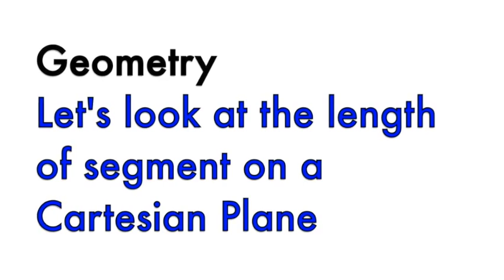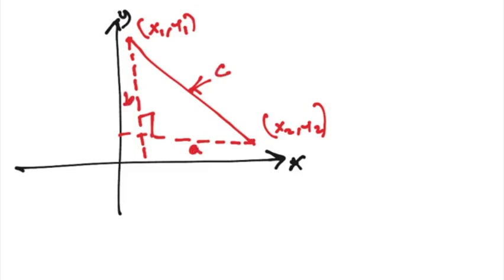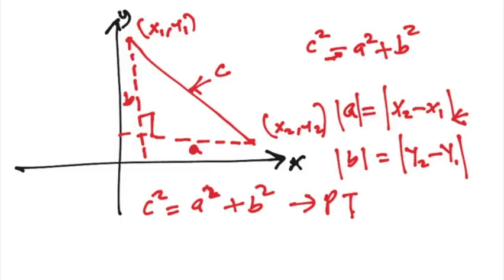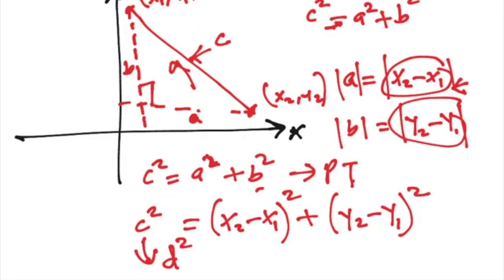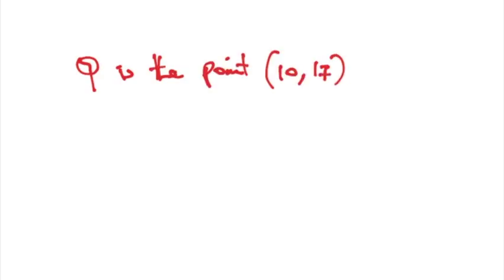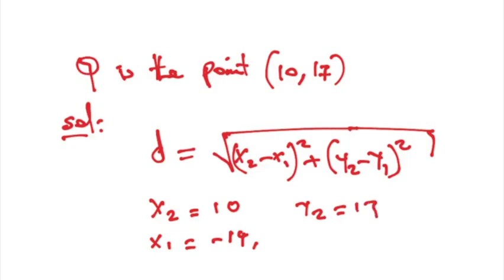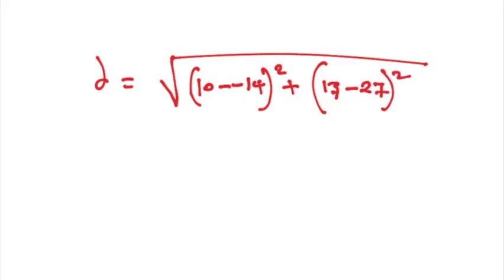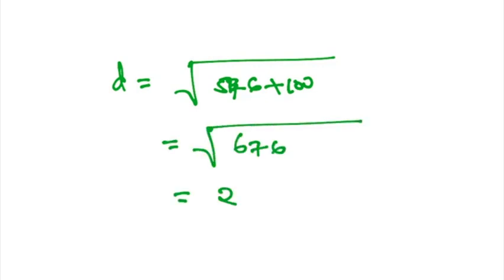Finding the Length of Segment on a Cartesian plane ( Using Pythagorean Theorem)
A daily brain challenge to improve cognitive functions.